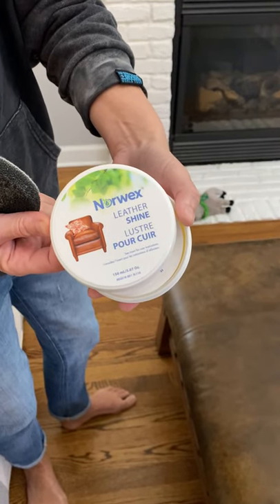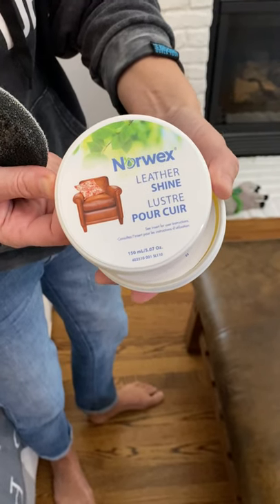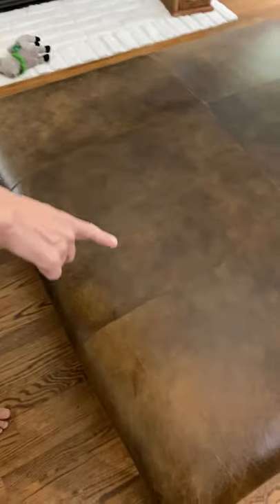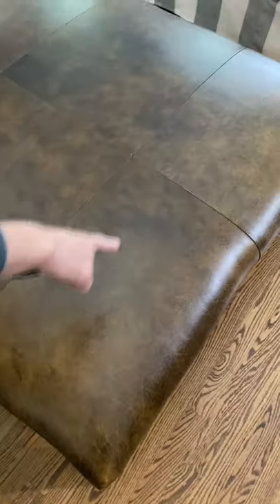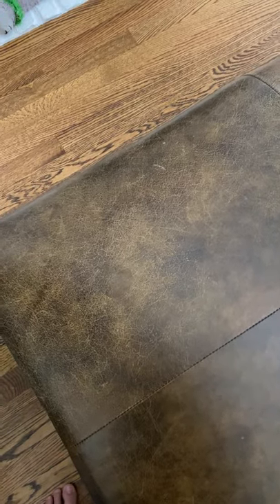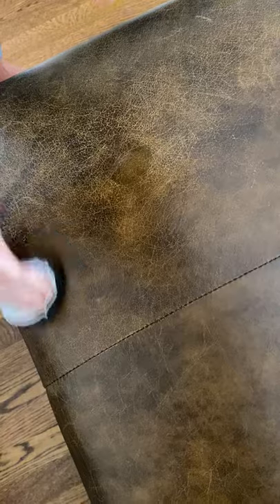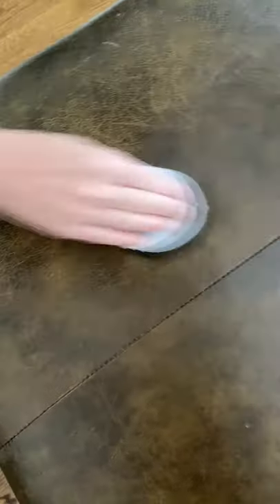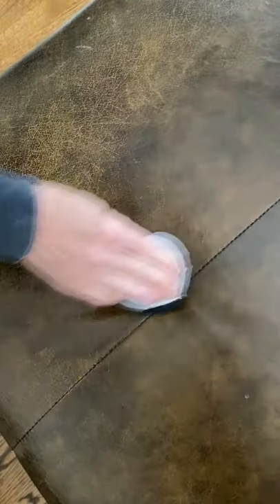Norwex Leather Shine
Intro: Norwex Leather Shine 00:00
How to use the leather shine? 00:47
What you can use the leather sine on 01:18

Restore and beautify all of your leathers.
Made with pure Bee and Carnauba Wax, Leather Shine naturally cleans, restores and beautifies leather without man-made waxes or harmful chemicals. It replaces the natural oils in dry leather as it waterproofs, moisturizes and protects.